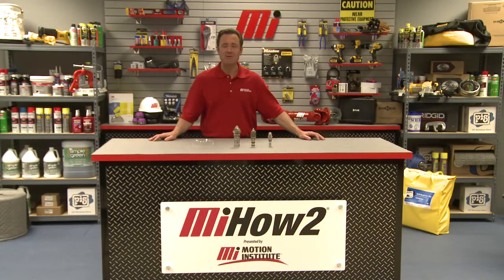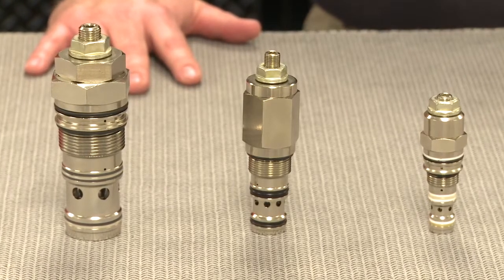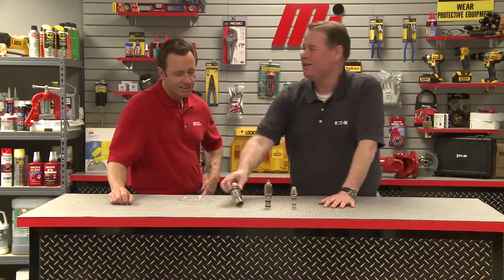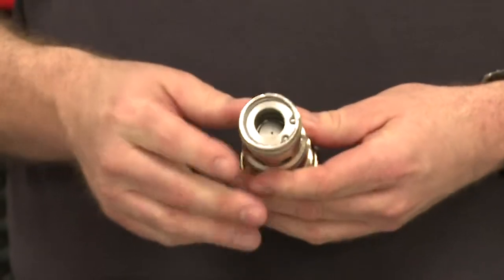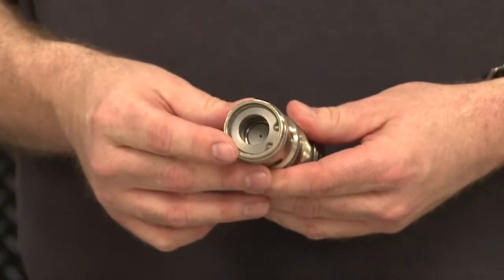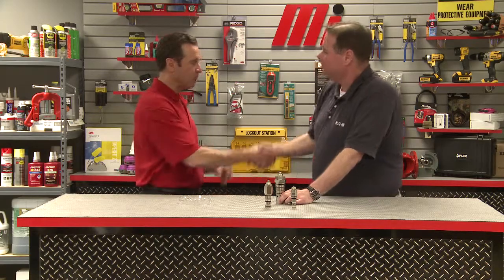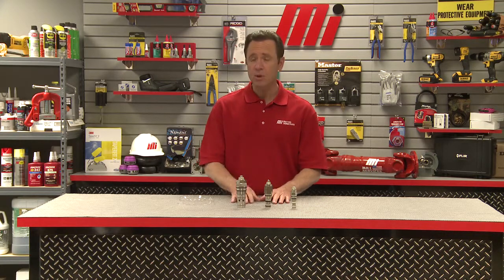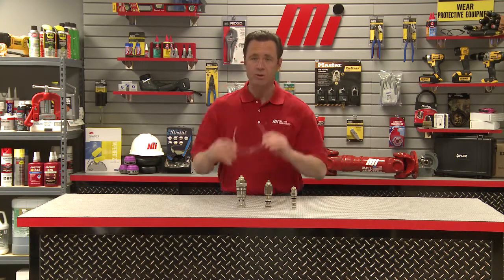MiHow2 - Eaton - Motion Control Valves and Their Functions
Motion control valves have three basic functions.  Load Holding, Load Safety, Load Control.  In this short video we discuss the technical aspects of each function and the respective benefits.  for more instructional videos on various industrial products.